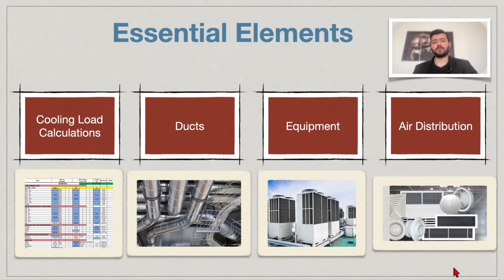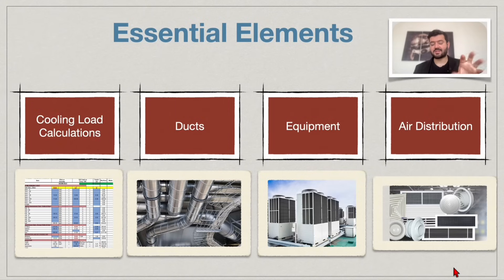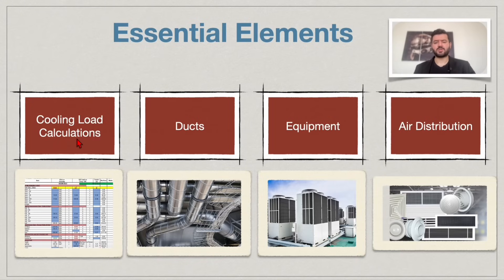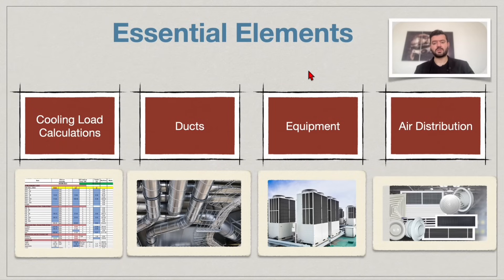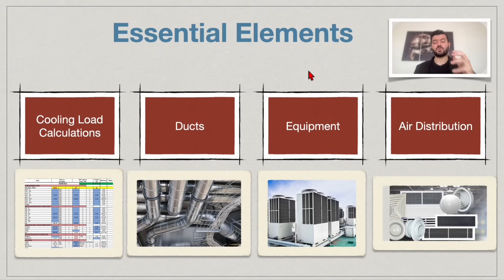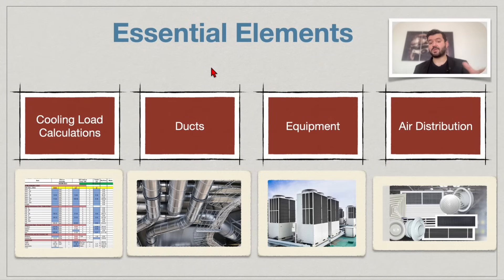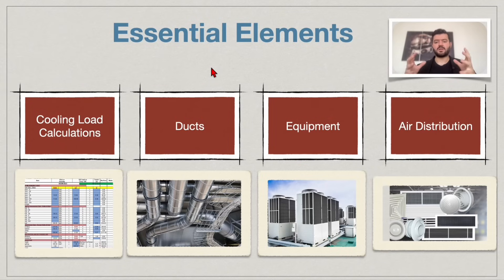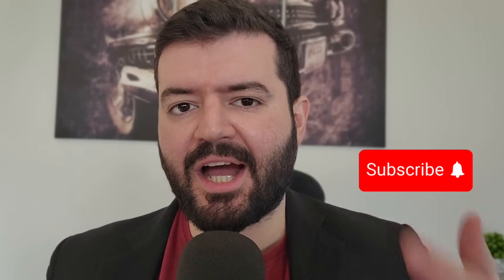HVAC Design Course A–Z | Learn HVAC Design FAST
🌀 HVAC Design Course – Free Lesson 🌀
Get a complete introduction to HVAC system design in this free preview from our full HVAC course!

-All of our courses are highly reviewed by students and come with a Certificate of Completion.
-100% Money back guarantee incase you didn't like the course.